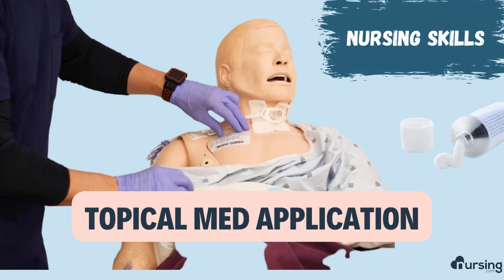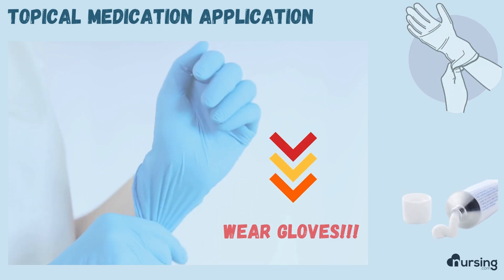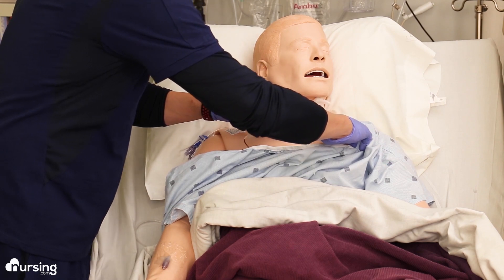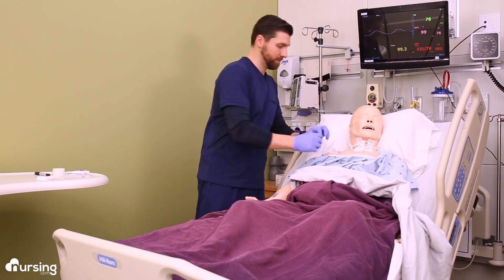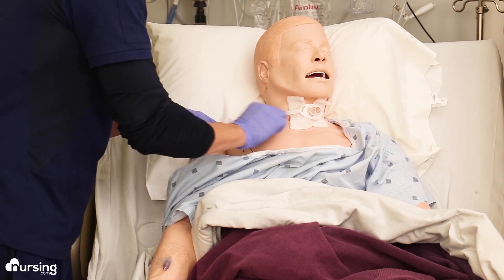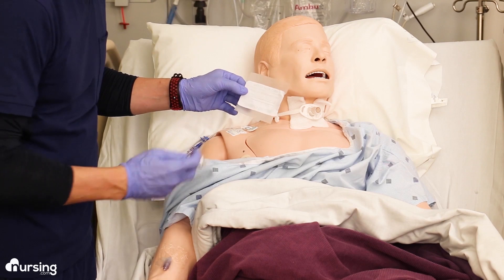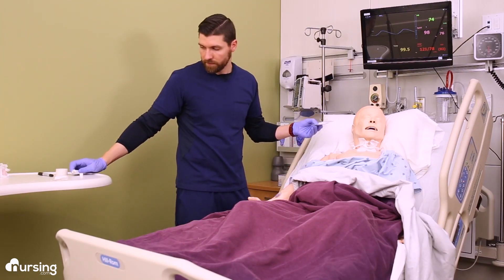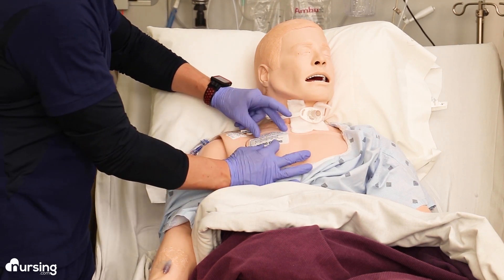Topical Medication Application- Nursing Skills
As a nurse, you will encounter different ways to administer medications. It is important to develop the skills and practice the technique for each. In this video, we will cover the important points to administering topical medications and what to be careful to watch out for. Happy Nursing!

00:00 Introduction to Topical Medication Application
00:18 Step 1- Topical Medication Application
00:31 FREE NCLEX Review eBook Download- Limited Time
00:52 Step 2- Topical Medication Application
01:12 Step 3- Topical Medication Application
01:22 Step 4- Topical Medication Application
01:41 FREE NCLEX Review eBook Download- Limited Time